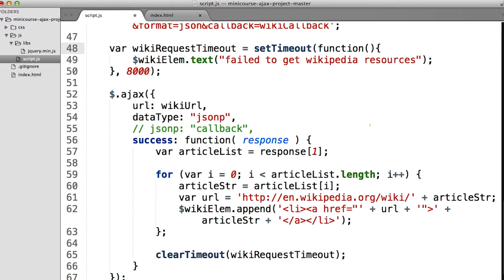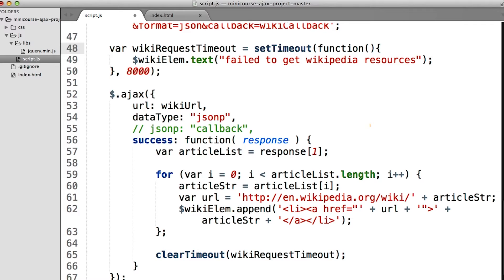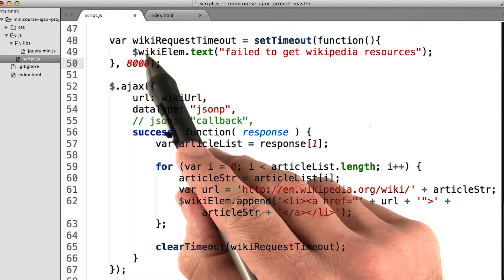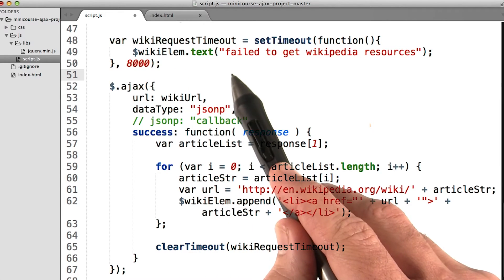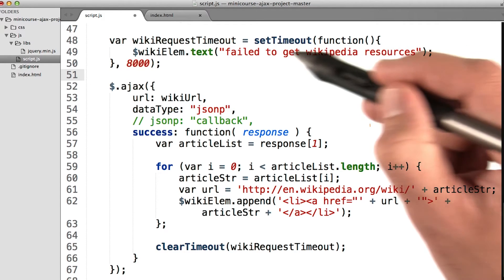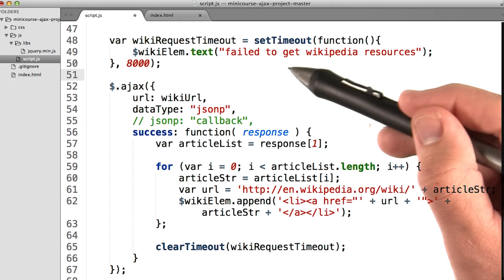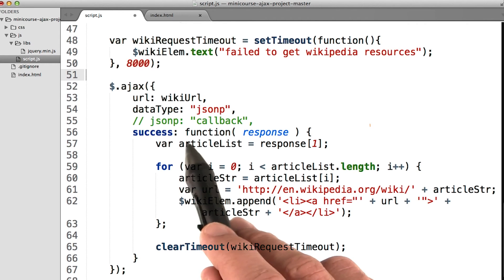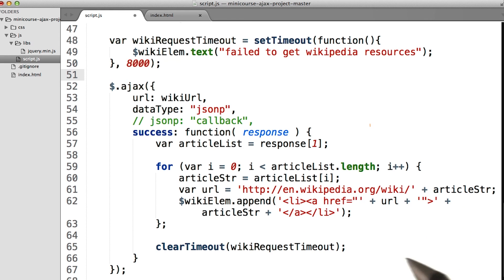Error Handling with JSON P